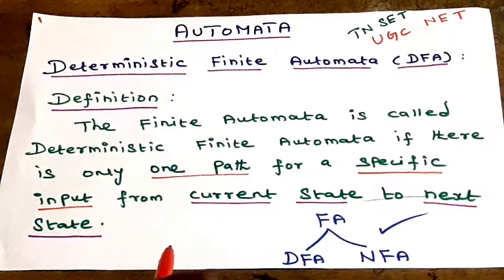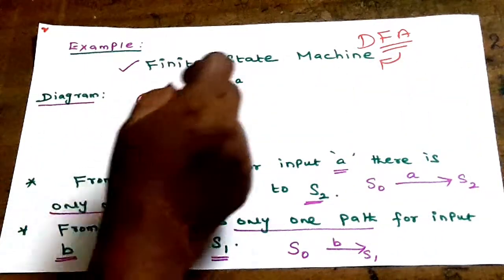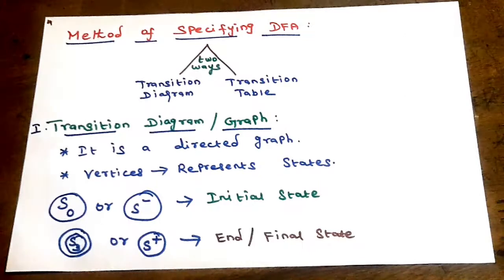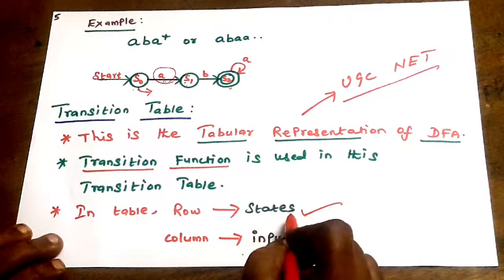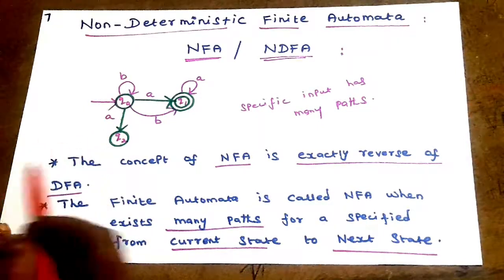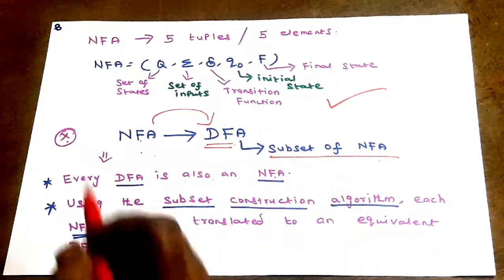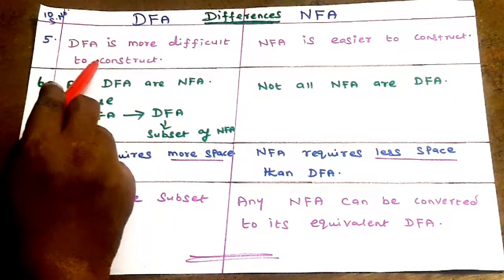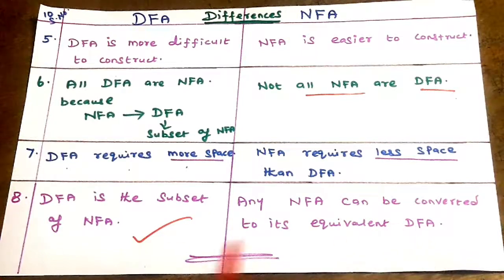UGC NET CS | Theory of Computation | Finite Automata | DFA | NFA | Differences between DFA & NFA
UGC NET CS | Theory of Computation | Finite Automata | DFA | NFA | Differences between DFA & NFA | Vishnu CS SetNet Education | Tamil

In this video we have discussed the Finite Automata, DFA, NFA, Differences & UGC NET - Paper-II - Solved Questions with Answers in Theory of Computation Subject. It will surely help you in UGC NET / SET / PG TRB-CS / GATE exams.
To pass the exams, kindly watch my upcoming videos for all topics (MCQs, solved problems) in all Computer Science subjects.